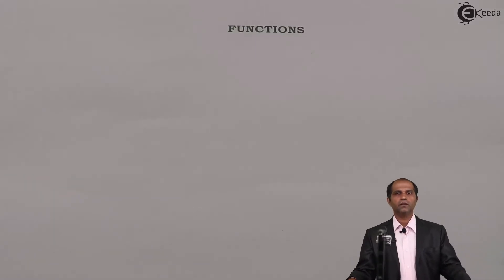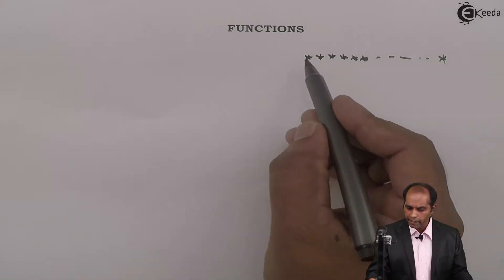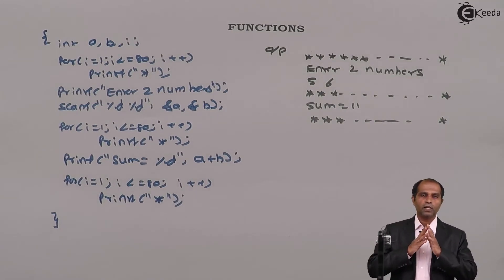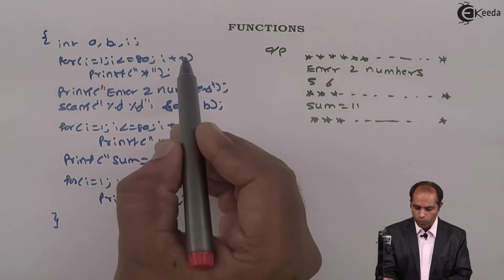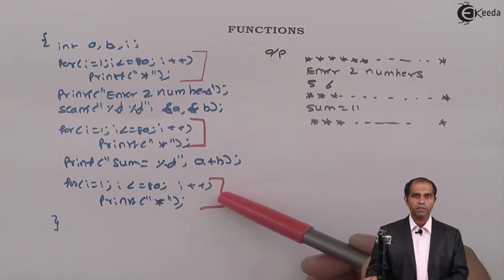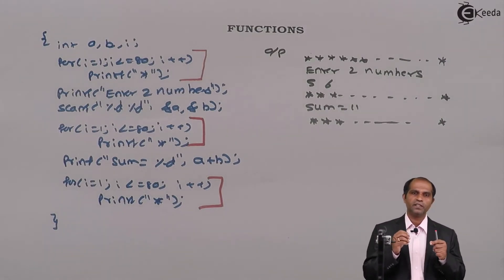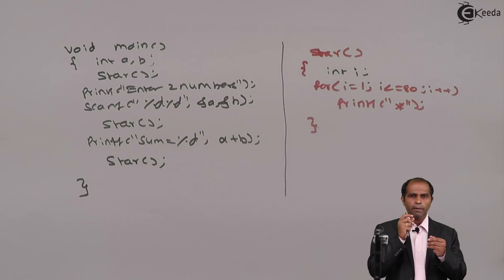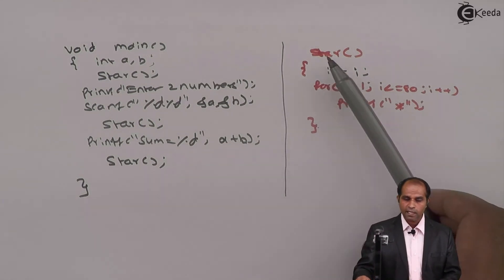Function and Need of Function - Functions in C Programming - C Programming